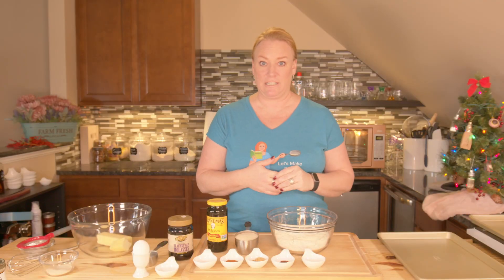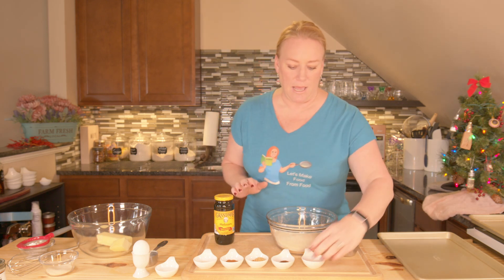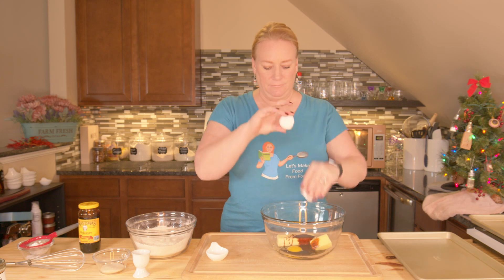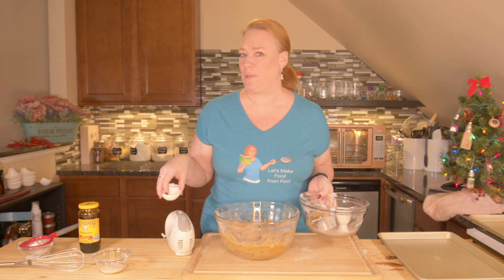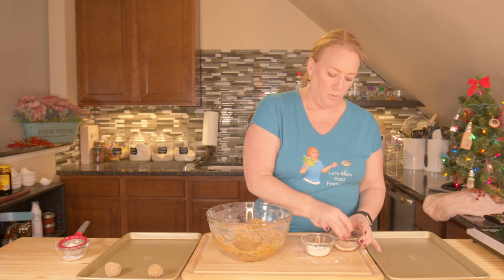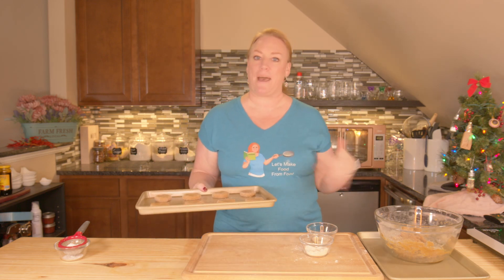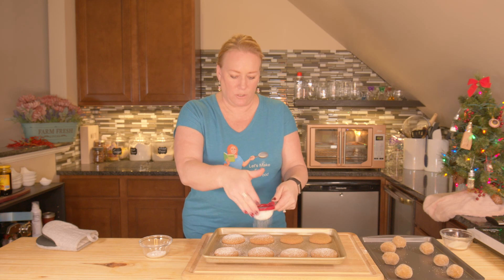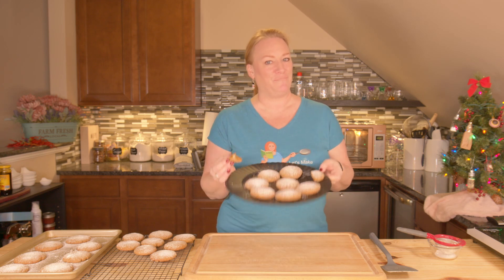Gingerbread Cookie recipe easy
Soft Gingerbread Cookies
INGREDIENTS
2 ½ cup unbleached flour
1 tsp baking soda
2 tsp ground ginger
1 tsp ground cinnamon
½ tsp ground cloves
½ tsp salt
¾ cup unsalted butter, room temp
1 cup cane sugar
1 large egg, room temp
¼ cup molasses
1 tbsp water
3 tbsp cane sugar
3 tbsp powdered sugar

INSTRUCTIONS
1. Preheat the oven to 350 degrees.
2. In a medium bowl combine the flour, baking soda, ginger, cinnamon, and cloves, whisk to combine.
3. In a separate bowl, combine the butter and 1 cup sugar and cream together, then add the egg, molasses and water and whisk.
4. ½ cup at a time stir in the flour mixture until everything is combined and there is no longer any dry spots.
5. Pinch off about 1-inch balls of dough and roll them in the cane sugar, place them on an ungreased baking sheet about 2 inches apart.
6. Press the dough balls carefully down, try not to crack the sides too much.
7. Bake for about 10 minutes.
8. Remove from the oven and dust with powdered sugar and allow to cool for 5 minutes.
9. Transfer them to a cooling rack to cool completely.
10. Store in an airtight container to keep them soft.

Music Credit with our thanks:
YouTube Studio